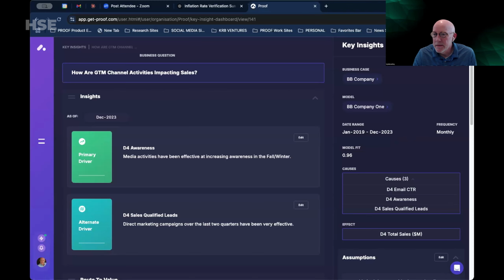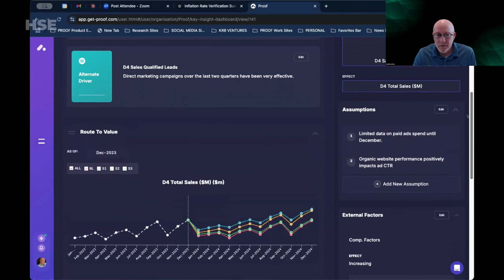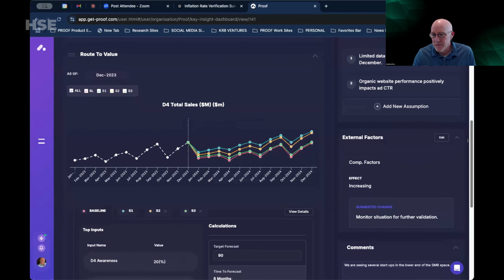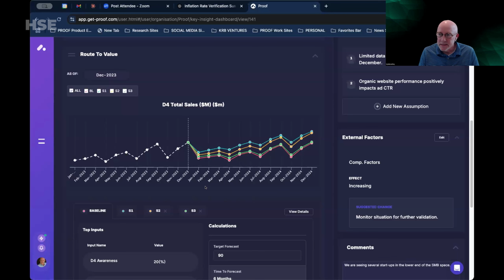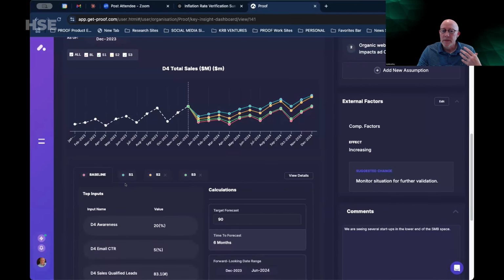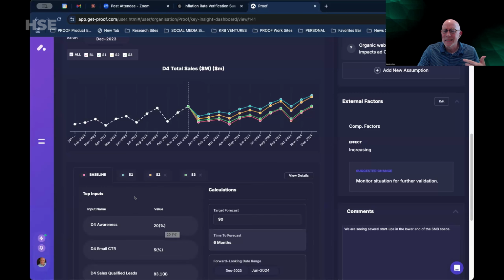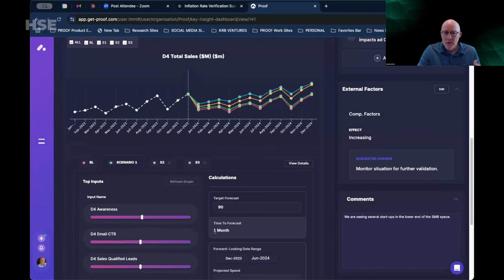Diamond-Grade Marketing 2025 | GPS for your GTM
Go-to-market teams operate in uncertainty. The Causal GTM Method shifts from static assumptions to probability-driven insights, enabling continuous real-time adjustments, dynamic market mix optimization, and iterative strategy validation as new data emerges.